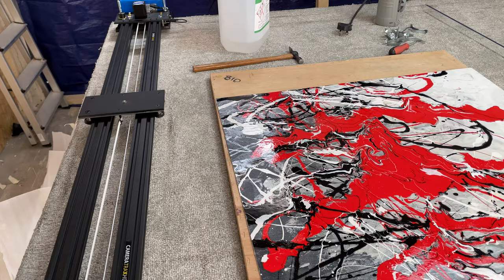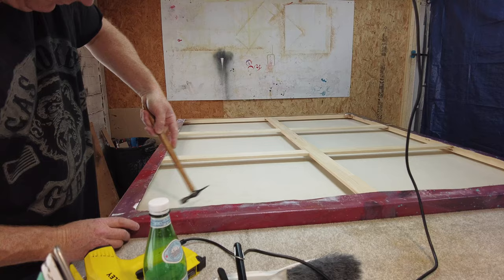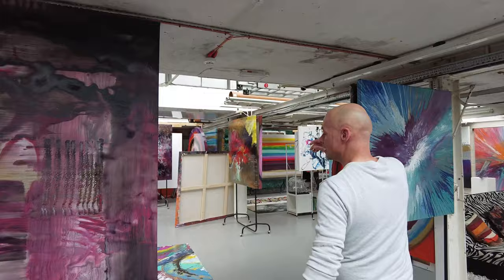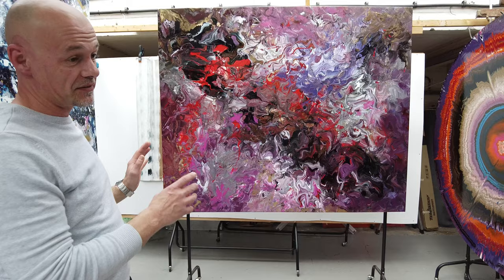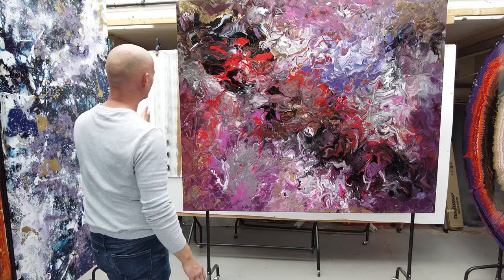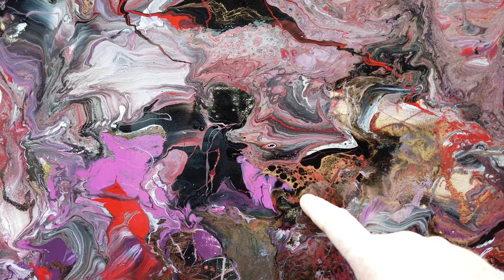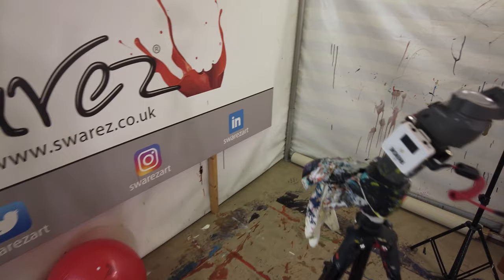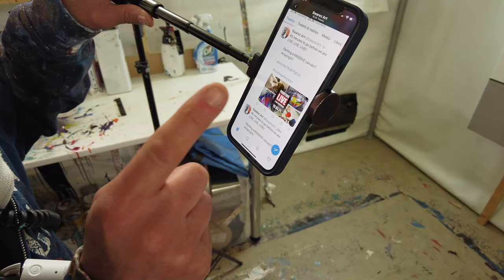Stretched to the LIMIT (us AND the paintings!!) Must see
In this first part of this week's vlog we really are pushing ourselves to the absolute limit of what we are capable of (and in some case, beyond...).

You'll get to see some incredible new paintings being stretched around their frames and revealed for the first time (with something quite unexpected contained within one of them) Plus, Ady blows up a space hopper (04:10) and I do something mind-blowing on the live stream (10:53).

ARE YOU NEW TO THE CHANNEL? Excellent! A big welcome to you. We are LIVE from the studio every Wednesday so why not come and take a look on the next stream?

We also have some sweet NFT's from the huge Swarez collection and we'd love to show you them